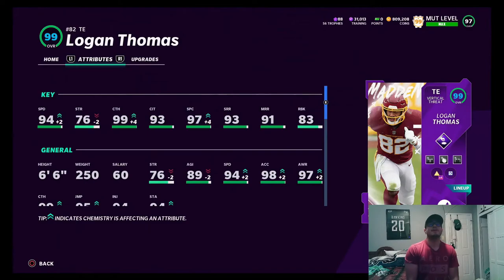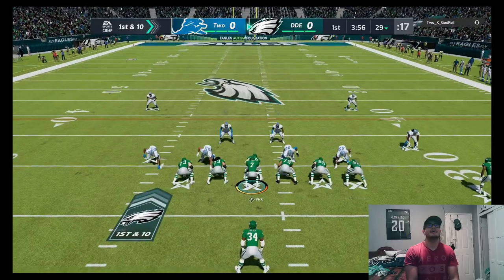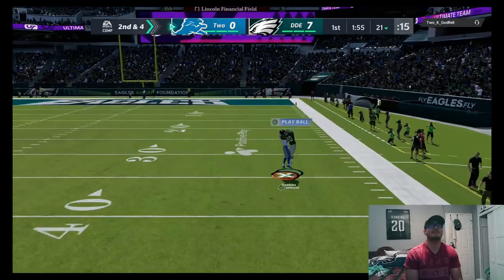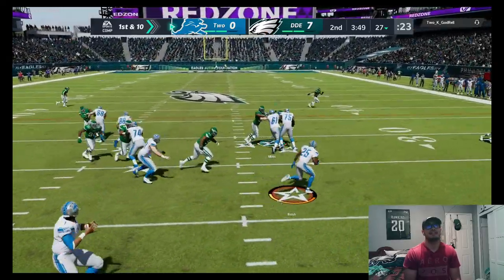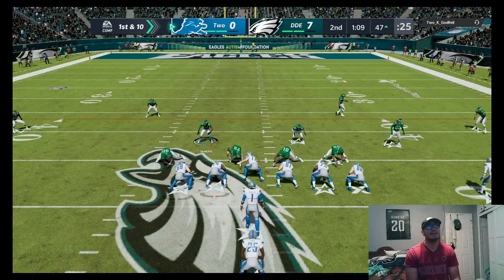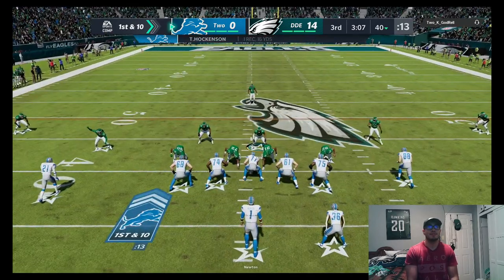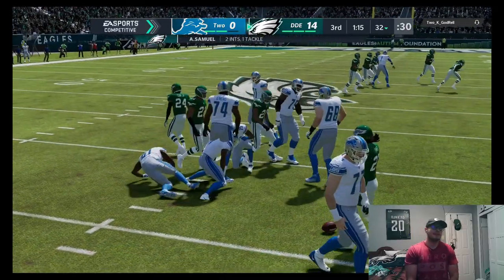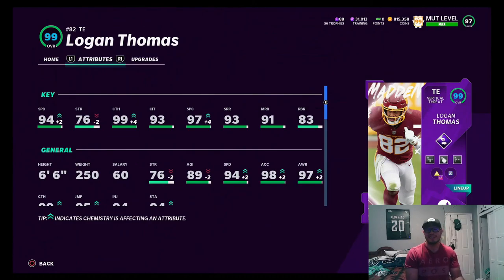Big Boy 98 OVR Logan Thomas CAN PLAY!! Madden 21 Gameplay